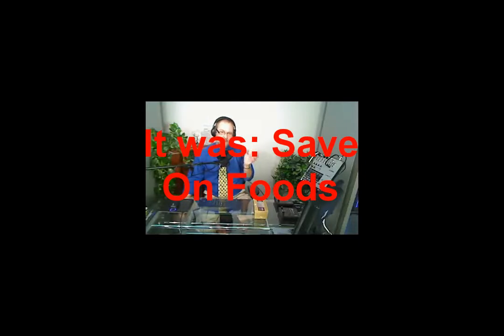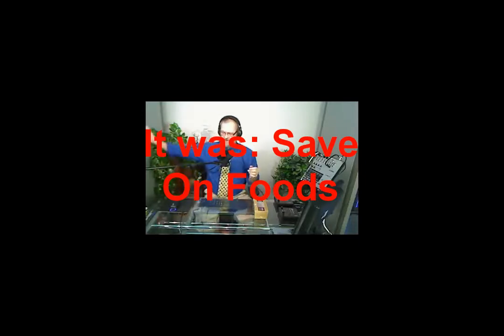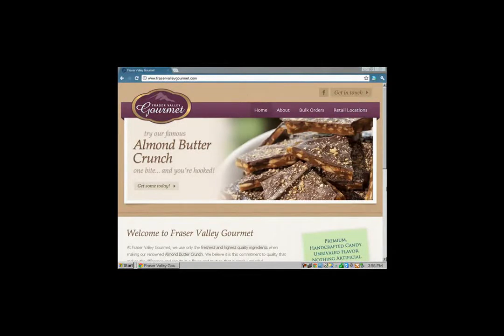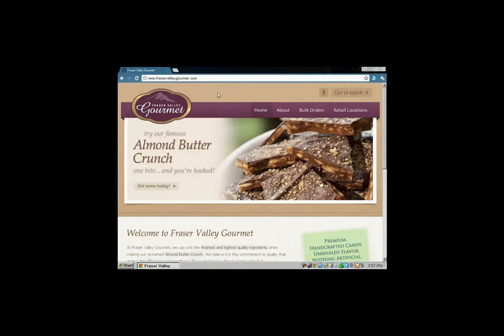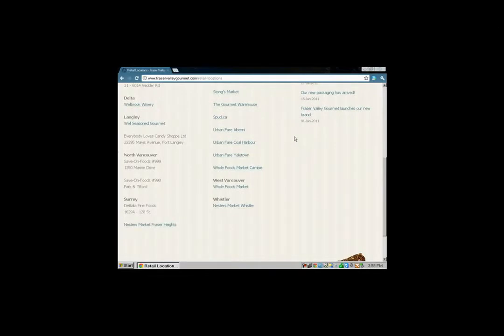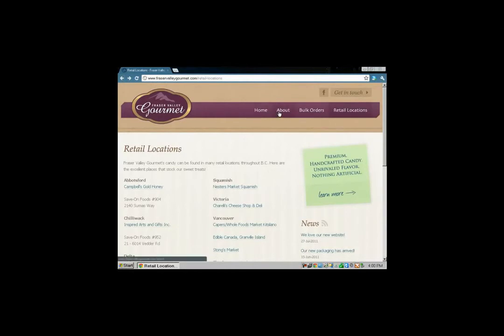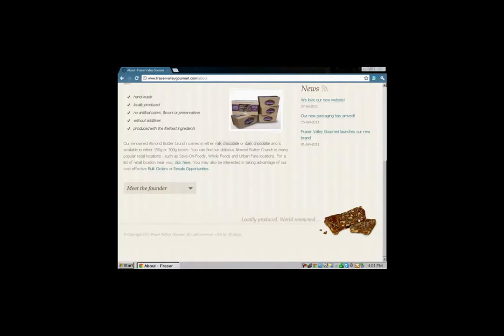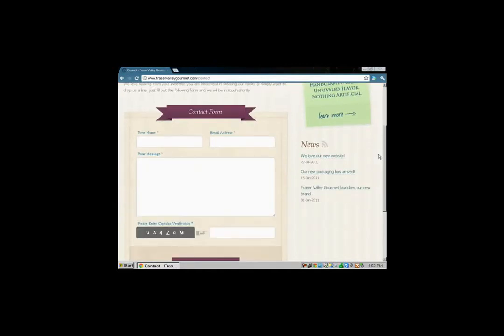Fraser Valley Gourmet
This is beyond a doubt the most delicious Almond Butter Crunch candy we have ever tasted, and my wife is an expert. Join me as we take a look at not only a fantastic product, but the owner has teemed up with some extremely talented web designers who have really been able to brand the product correctly, and ensure future growth.